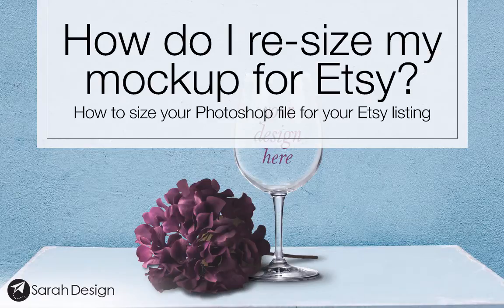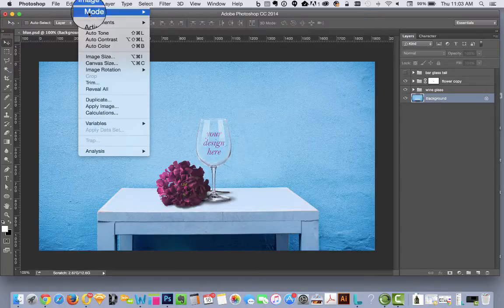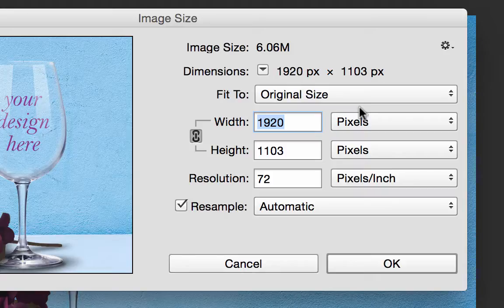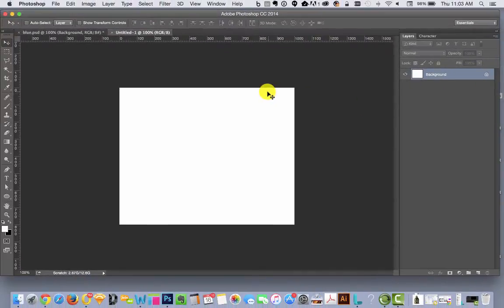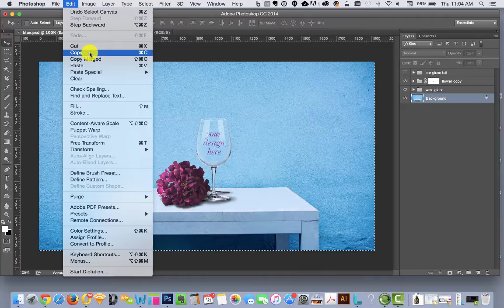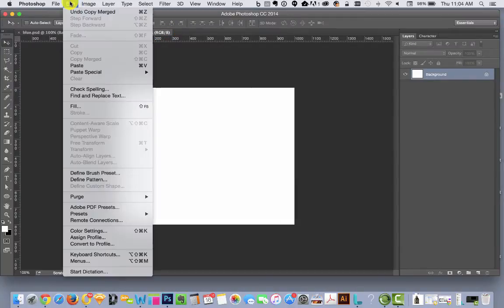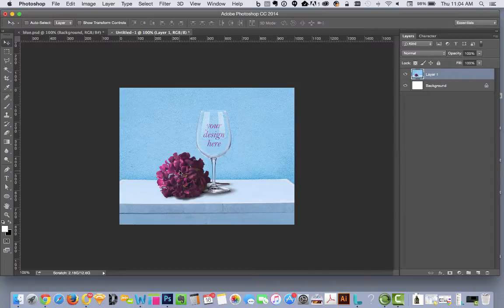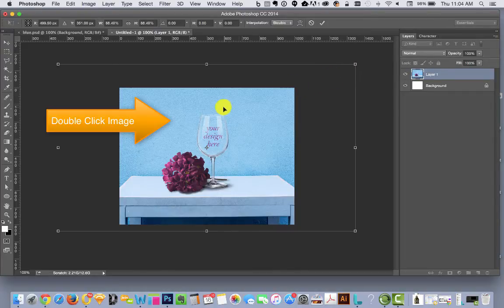How to re-size your Photoshop mockup file for Etsy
Tutorial about how to re-size your Photoshop (.psd) mockup file for display in your Etsy shop, or other online store listing image. Not all size constraints are the same, but these requirements are pretty safe for most online shop display.

SOFTWARE/HARDWARE:
Macintosh computer

Happy selling! :-)
Sarah